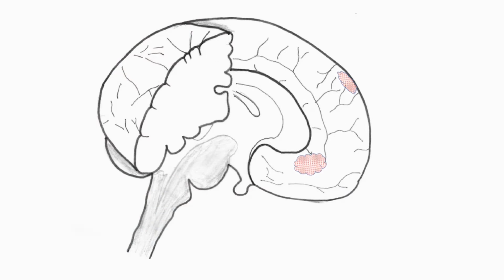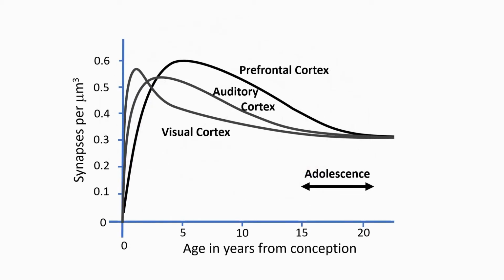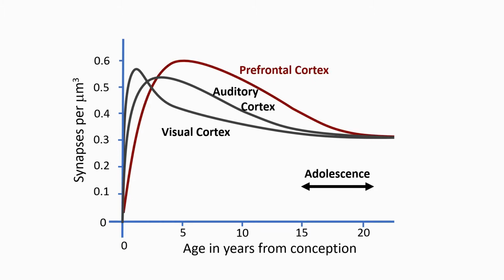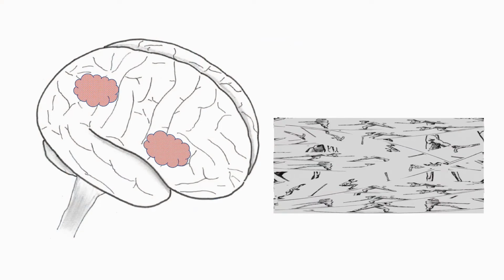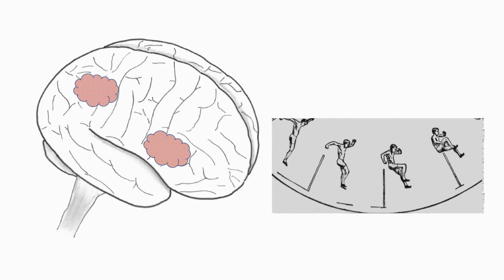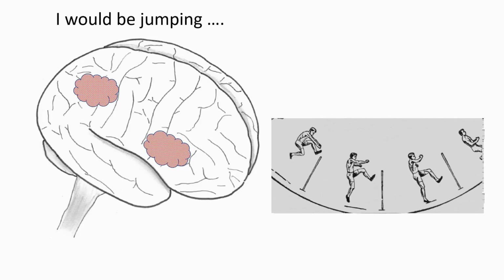1 Building New Knowledge